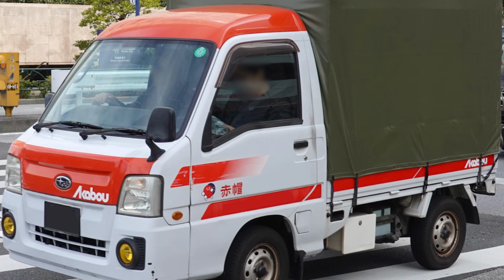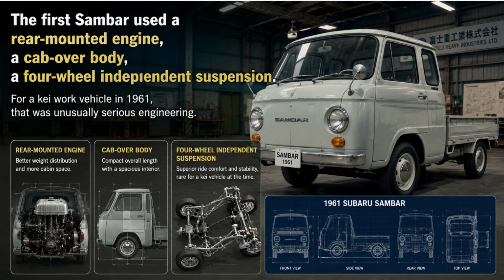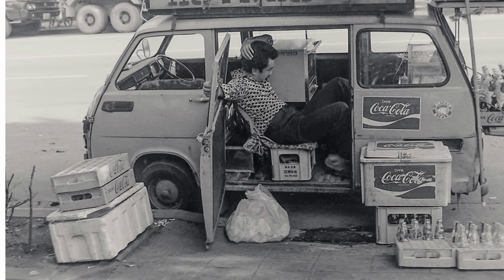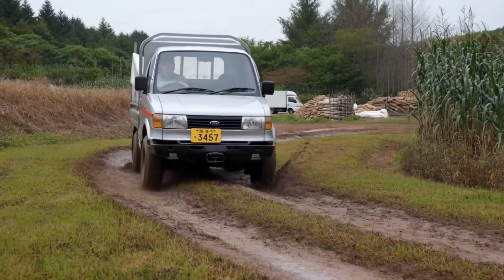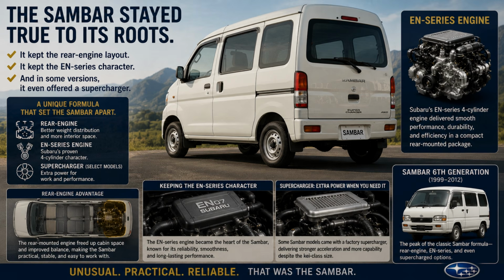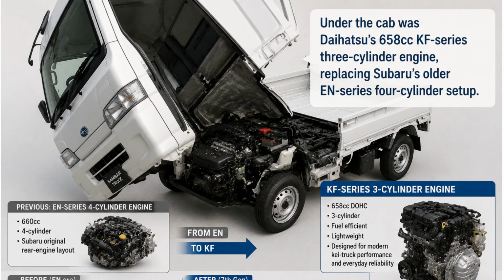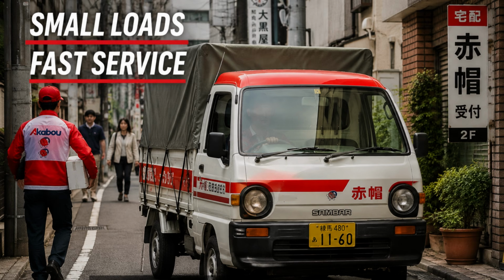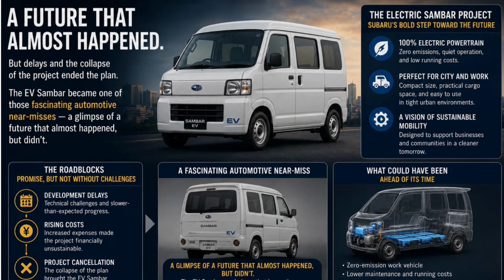SUBARU SAMBAR The Complete History of the Subaru Sambar Japan’s Most Unique Kei Truck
IMAGE AND MEDIA CREDITS

This video may include historical photographs and reference images sourced from publicly available archives, including Wikimedia Commons and other licensed sources.

We are currently reviewing and organizing the complete attribution details for all third-party materials used in this video. Full creator names, source links, and applicable license information will be added to this description as soon as the review is completed.

If you are a copyright holder or creator and have any questions regarding material featured in this video, please contact us so that we can promptly review, credit, replace, or remove the relevant material.